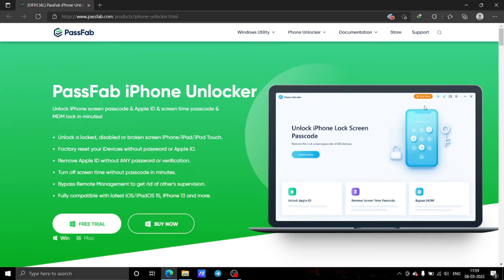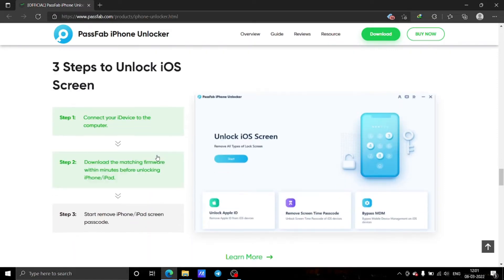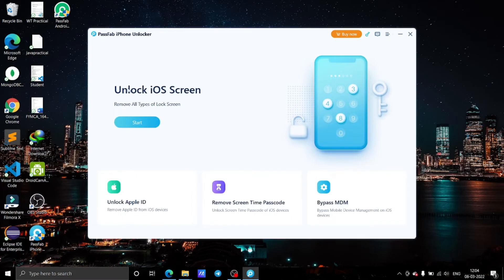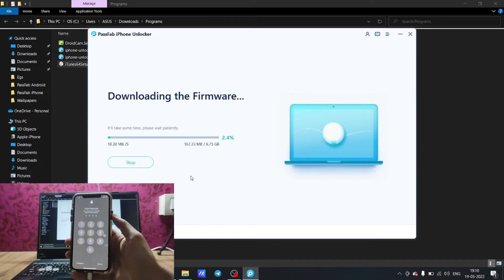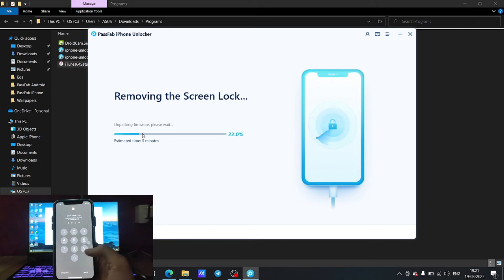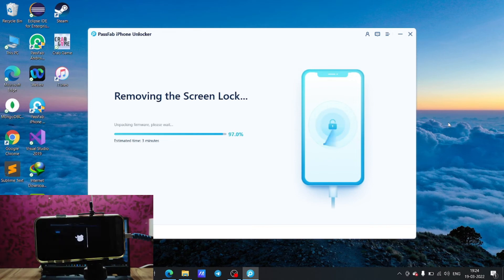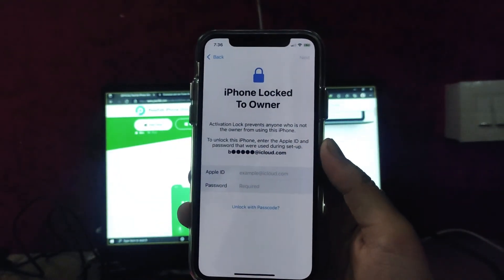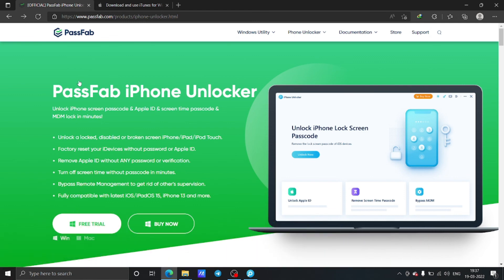If you forget your iPhone SE 3 passcode | The trick to unlock the iPhone SE 3 passcode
"Forgot passcode on iPhone? How to unlock a disabled iPhone without iTunes or WIFI?

iPhone is disabled? How to unlock iPhone? How to unlock a disabled iPhone? Forgot iPhone passcode without restore? How to unlock iPhone 11? How to unlock iPhone 8? How to get into a locked iPhone? PassFab iPhone Unlocker can Solve all the problem, support any iPhone: iPhone 13/iPhone 12 Pro Max/12 Pro/12/12 mini, iPhone 11 Pro Max/11 Pro/11, iPhone XR/XS Max/XS/X, iPhone 8/8 Plus, iPhone 7/7 Plus, iPhone 6s/6s Plus, iPhone SE (1st-2nd Gen) and so on. 100% Solved! Permanently unlock!

iphone unlocker
how to unlock iphone without passcode or face id
how to reset iphone without passcode and computer
how to bypass iphone passcode
how to factory reset iphone 11
how to factory reset iphone when locked
forgot iphone passcode without restore
how to unlock iphone 11
how to remove passcode from iphone
how to hack an iphone without password
how to unlock iphone without face id or passcode
how to unlock iphone with broken screen